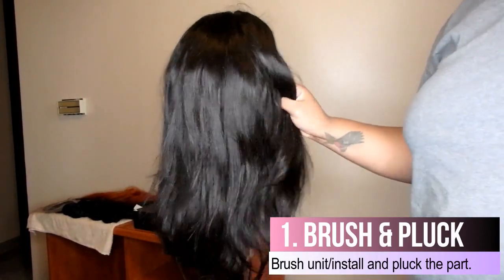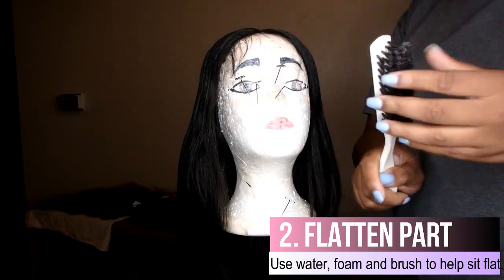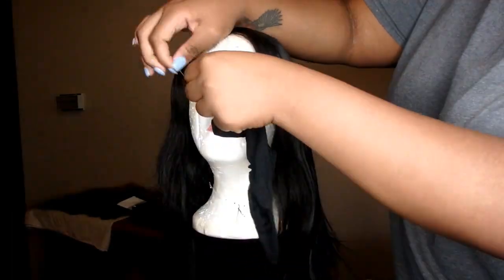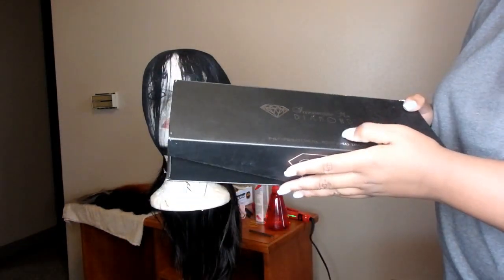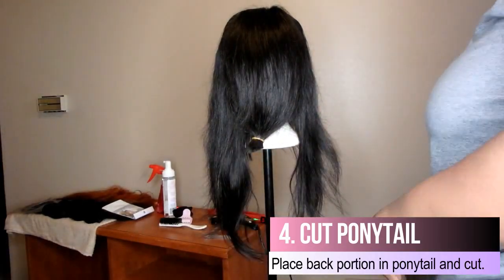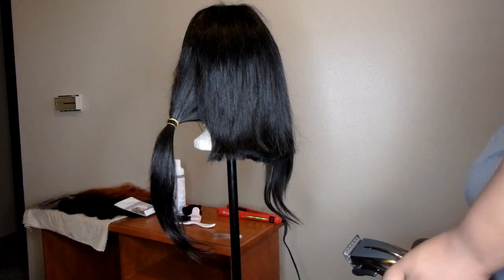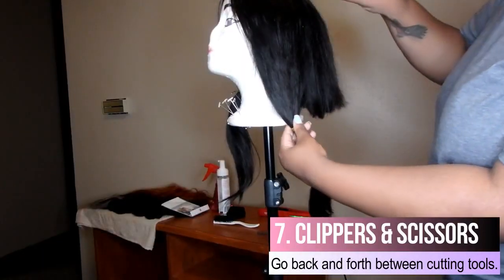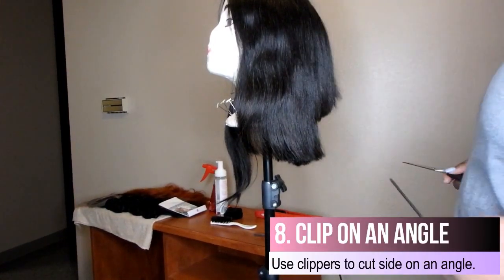Bob Cut & Style Tutorial | Rpghair.com Indian Virgin Hair | 10 Steps in 20 Minutes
3 Bundles Silky Straight Indian Virgin Hair Weaves With A Lace Closure

Style Number: CHW01
Hair Type: 100% Indian Virgin Hair
Hair Bundles length: 14 14 14
Lace Closure: 4x4” base Size, 14”
Hair Texture: Silky Straight hair
Each Bundle: 95gram

3.       Bundles Deal: Buy thick and full sew in with super deals

Lip Color: Ruby Kisses Brown Sugar & Bare Nude
Top: PinkClubwear
Choker: Banggood

Lighting Used: Neewer Ring Light
Camera Used: Olympus TG-850
Video Editor: Filmora
Flower Backdrop: eBay